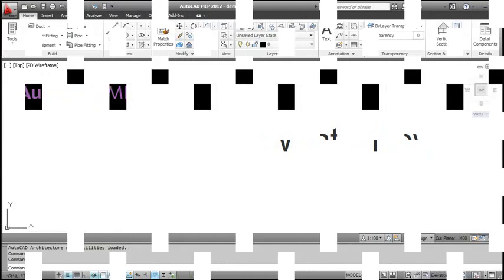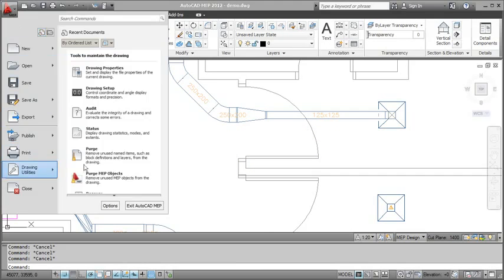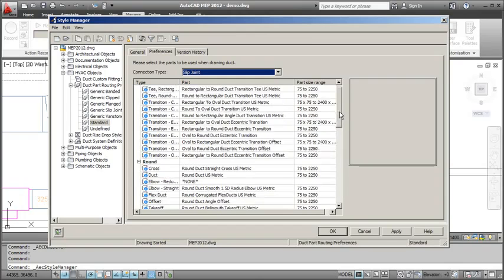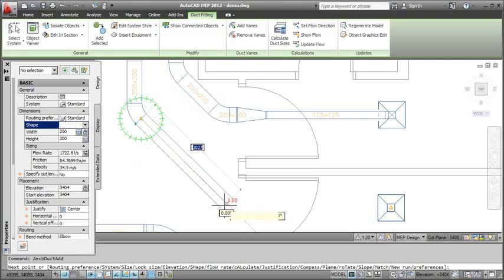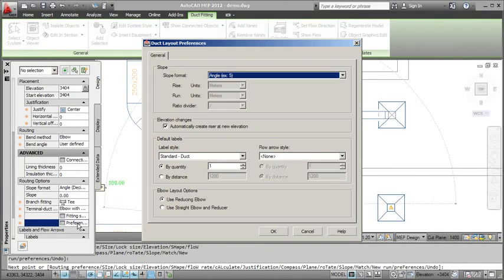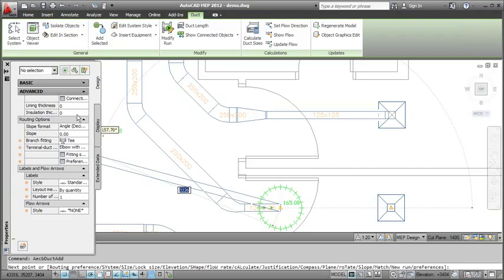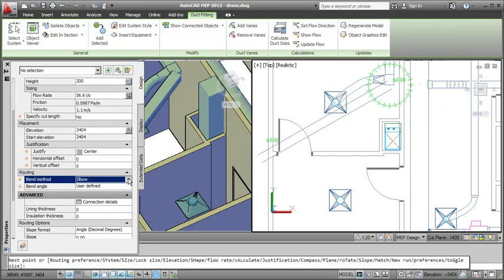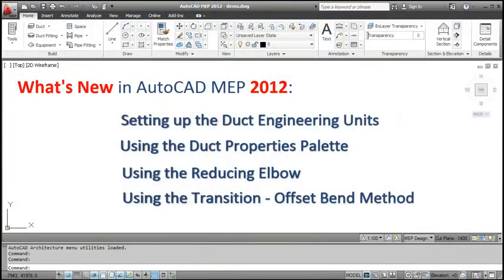Creating a Power System | MAPData